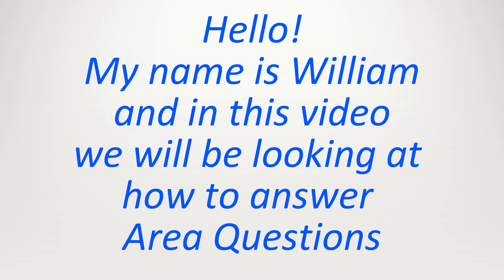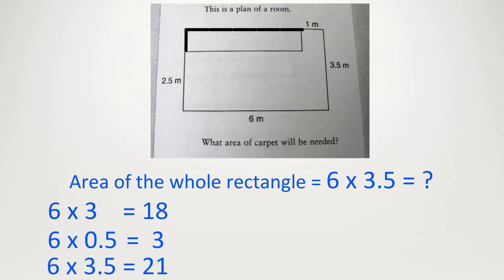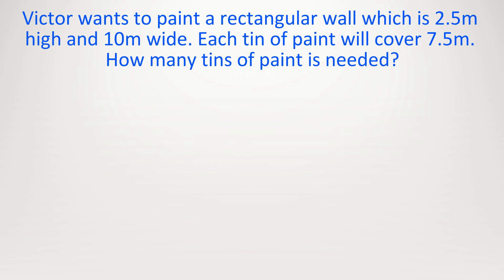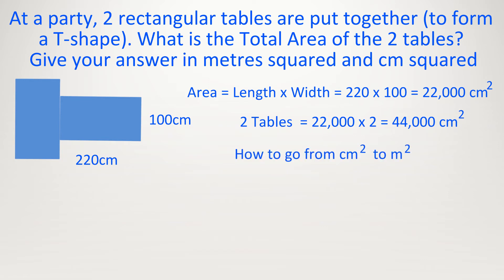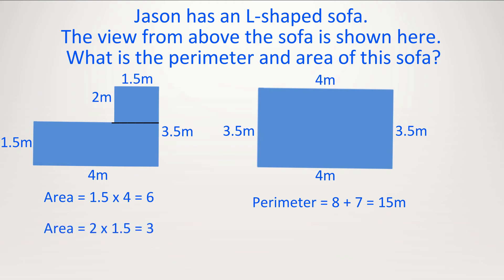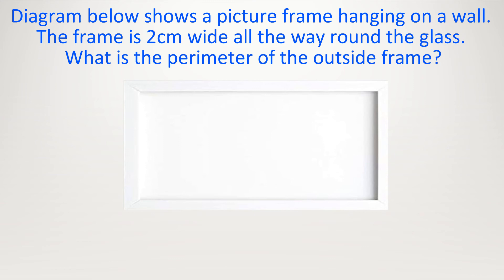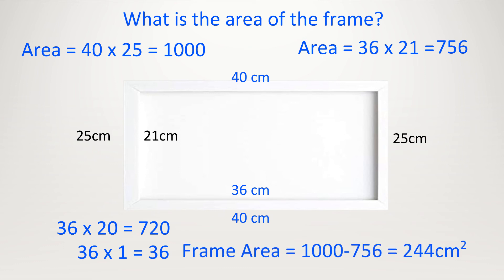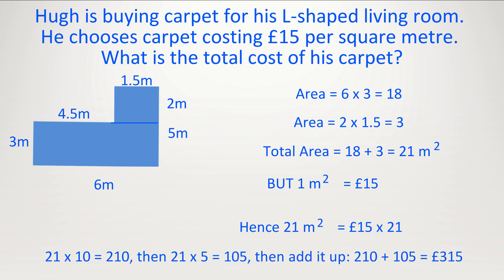How to answer Area Questions in Maths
Do you know how to calculate the area of shapes? Compound shapes? Then this video is for you.

Time Stamps
0:00 Introduction
0:15 What area of carpet will be needed
1:47 Total Area of the 20 white patches
3:12 How many tins needed
4:14 Area of the 2 tables in m and cm squared
5:29 Perimeter and Area of L-shaped sofa
6:37 Total area of plastic used in the drawer
7:58 Perimeter and area of frame
9:45 Carpet Cost